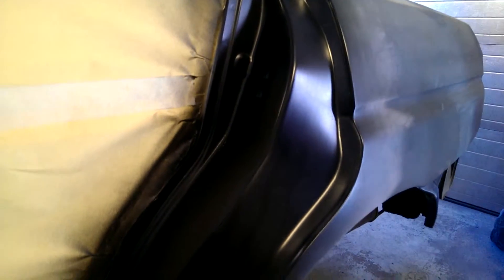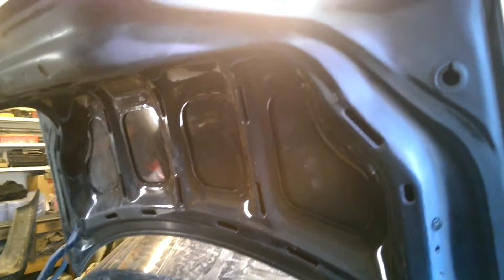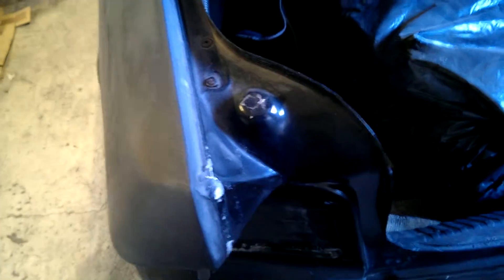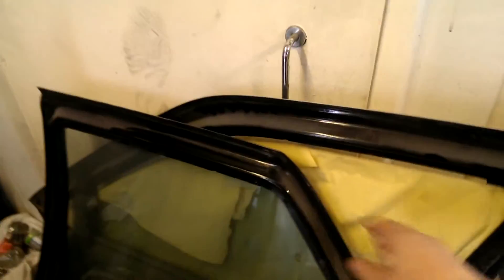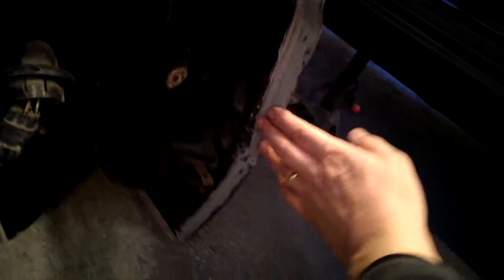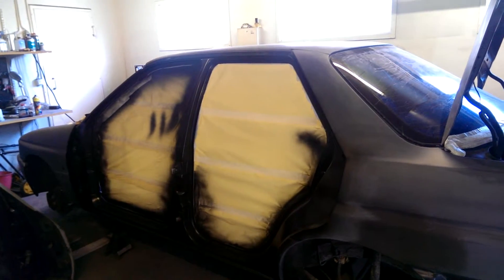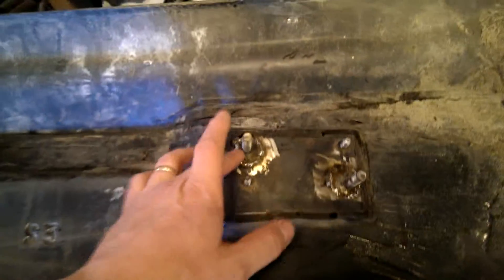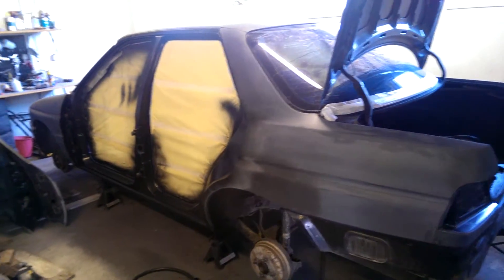Painted door jams and planning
Door jams are painted and they came out good... Little planning for becoming weeks...